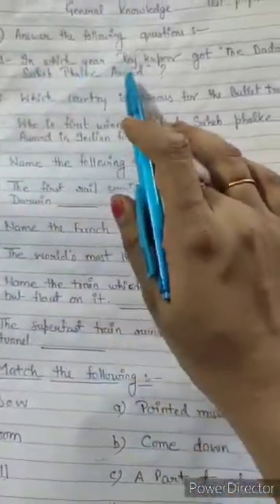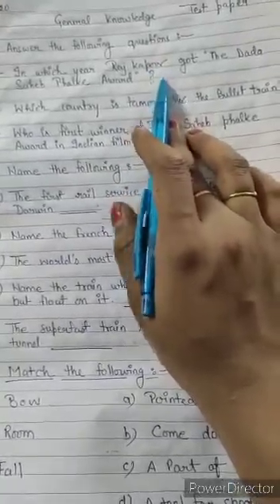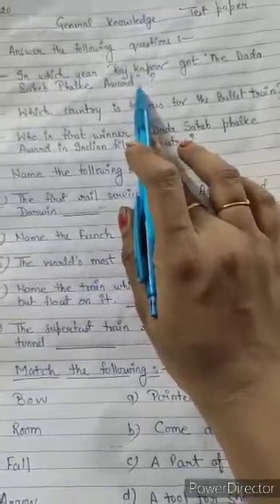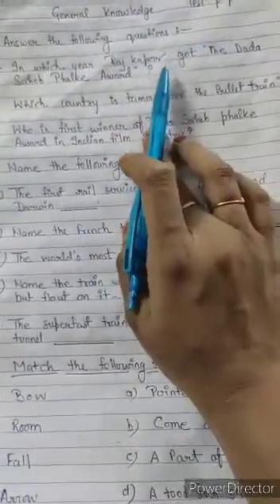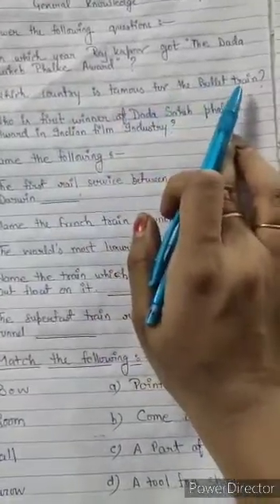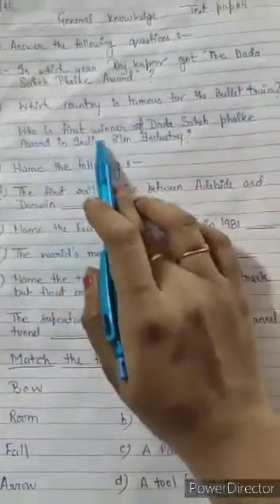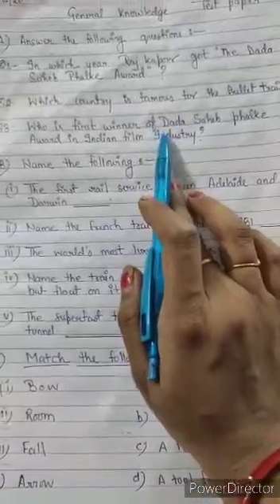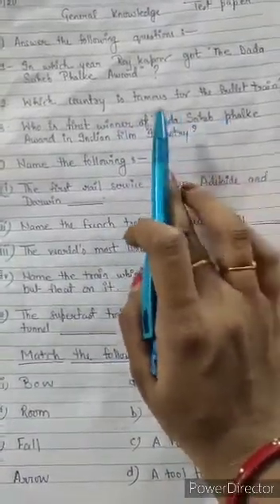Class5, G. K ,Topic :Revision Worksheet Le-18, 19 &20